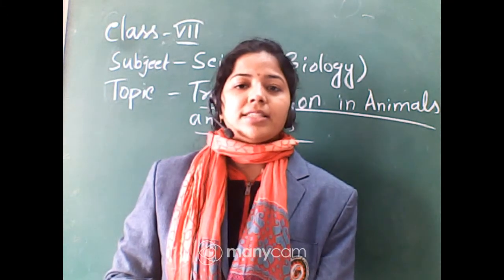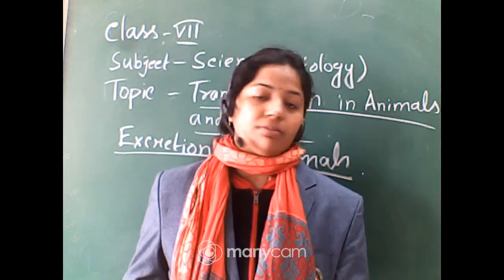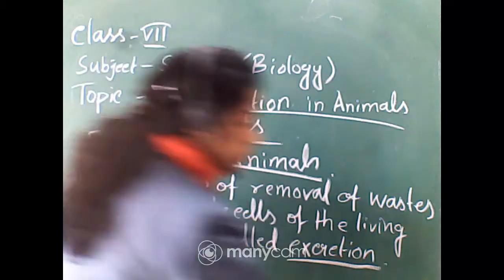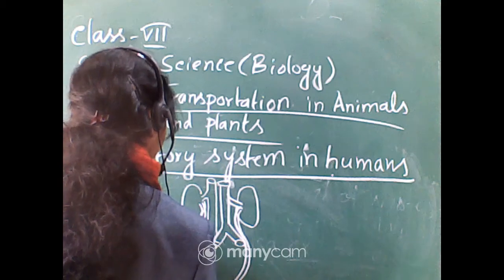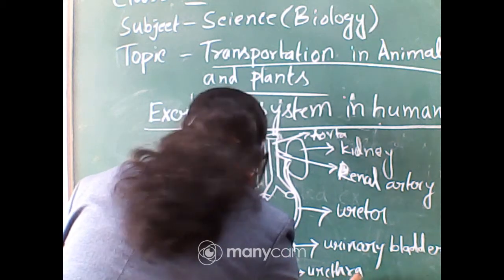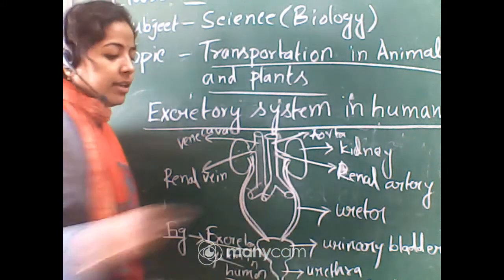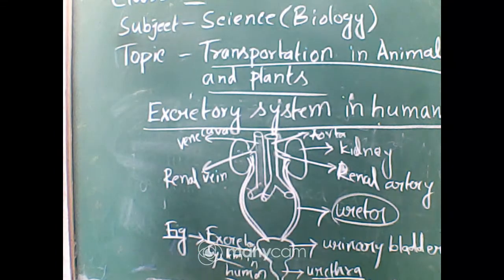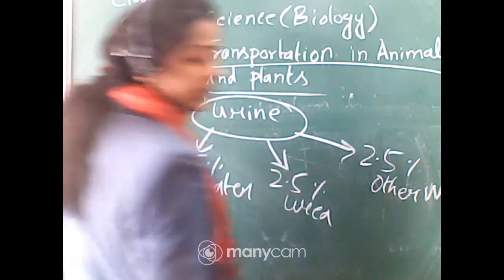CLASS VII SCIENCE(BIOLOGY)LIVE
TOPIC: TRANSPORTATION IN ANIMALS AND PLANTS